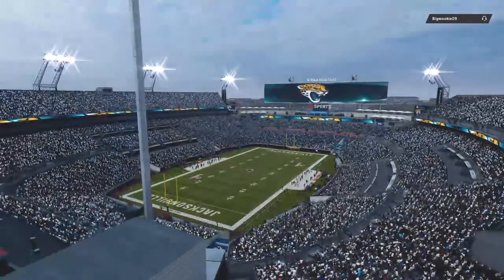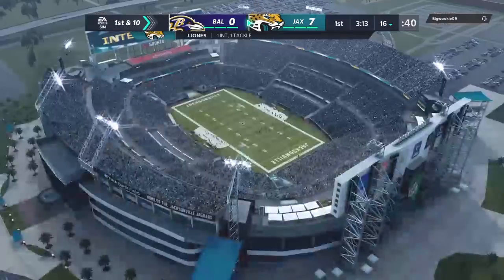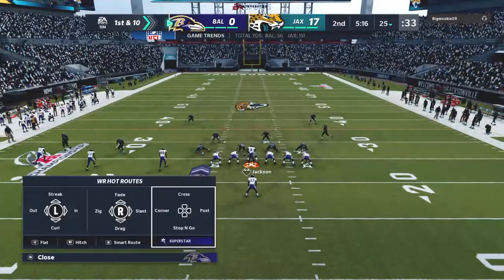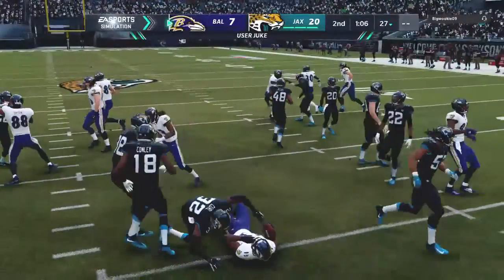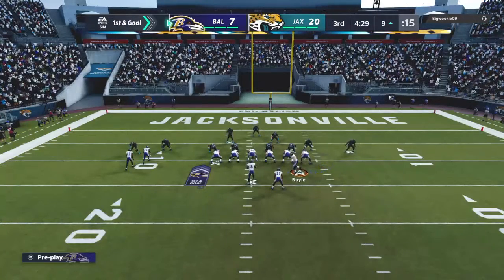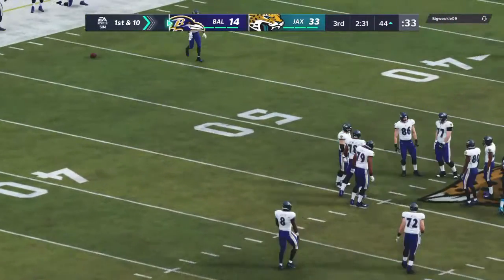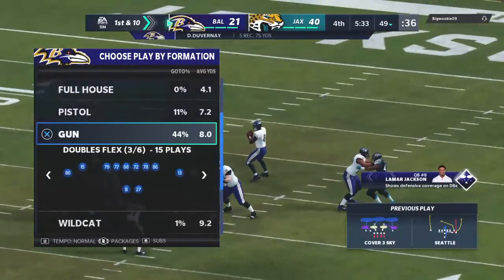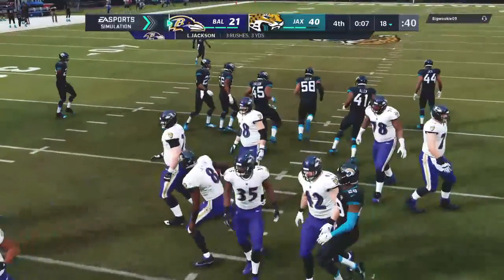kushmastalee's Live PS4 Broadcast